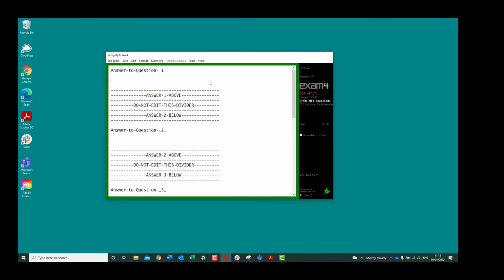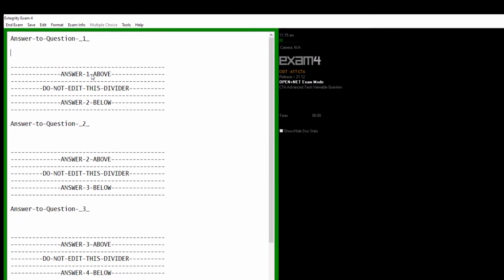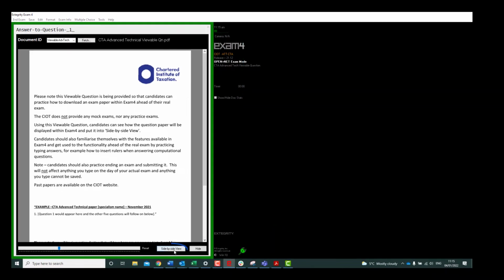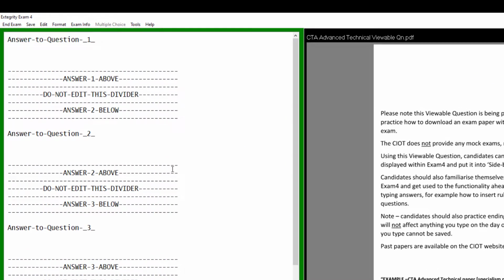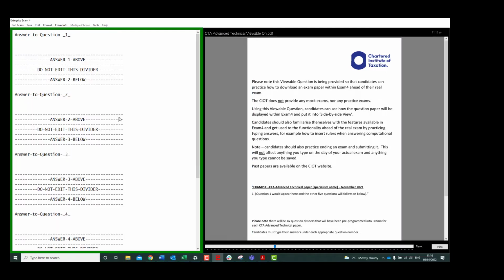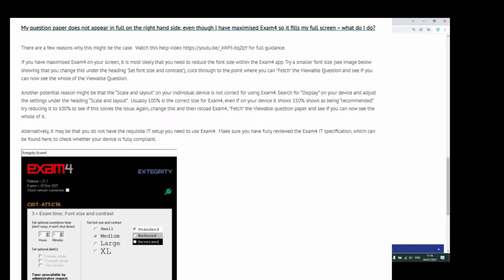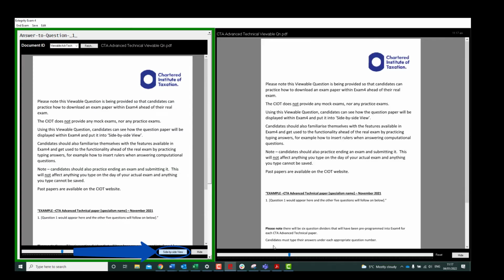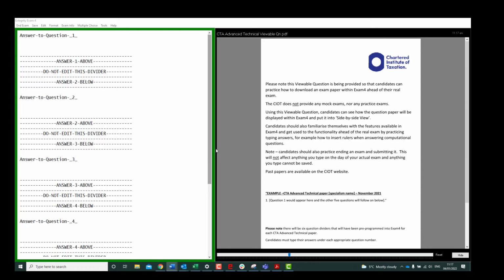Fetch exam paper - ATT only May 2023 onwards